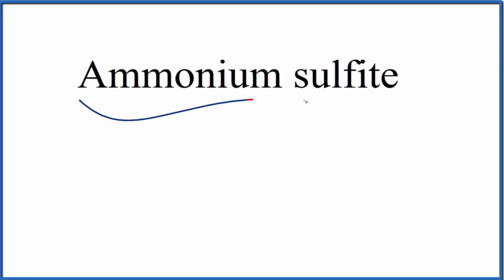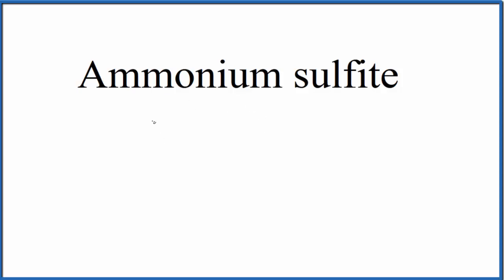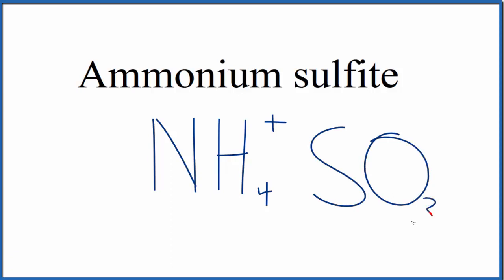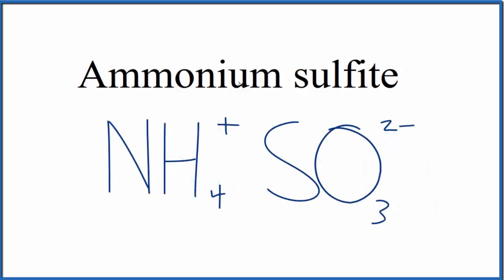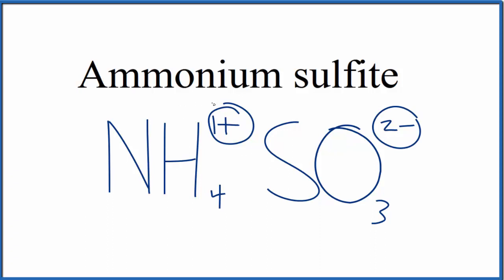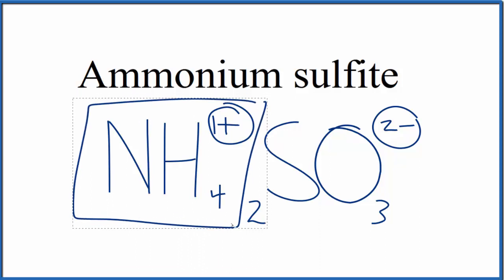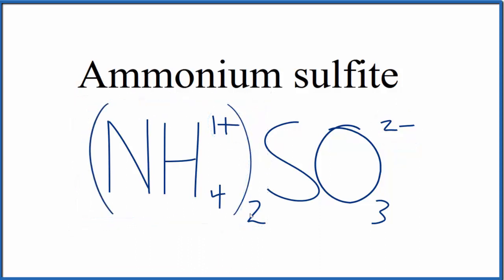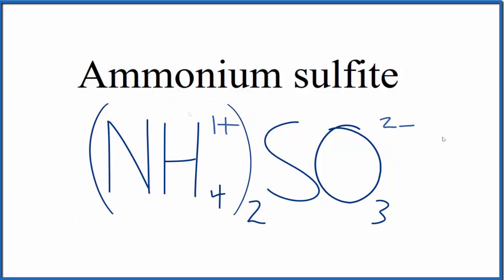How to Write the Formula for Ammonium sulfite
In this video we'll write the correct formula for Ammonium sulfite : (NH4)2SO3.

To write the formula for Ammonium sulfite we’ll use the Periodic Table, a Common Ion Table, and follow some simple rules.

Because Ammonium sulfite has a polyatomic ion (the group of non-metals after the metal) we'll need to use a table of names for common polyatomic ions, in addition to the Periodic Table.

Keys for Writing Formulas for Ternary Ionic Compounds:
1. Write the element symbol for the metal and its charge using Periodic Table.
2. Find the name and charge of the polyatomic ion on the Common Ion Table
3. See if the charges are balanced (if they are you're done!)
4. Add subscripts (if necessary) so the charge for the entire compound is zero.
5. Use the crisscross method to check your work.

For a complete tutorial on naming and formula writing for compounds, like Ammonium sulfite and more, visit: